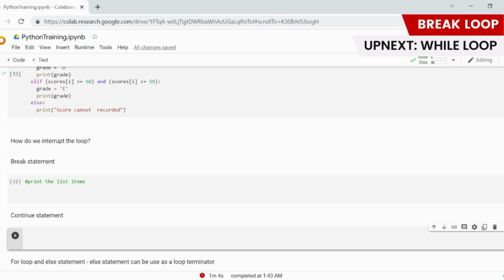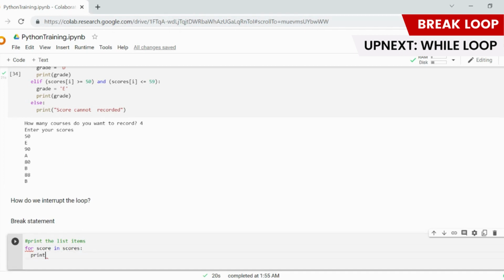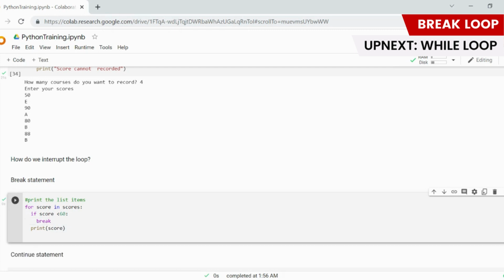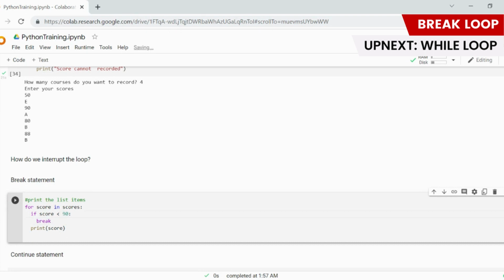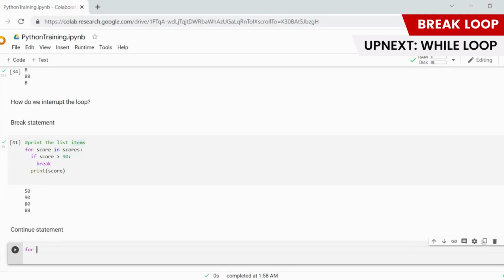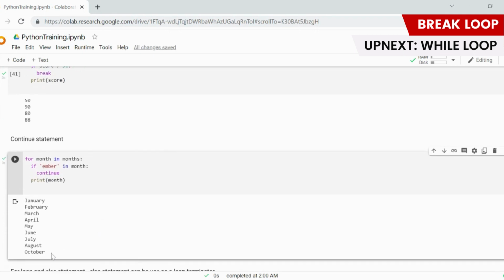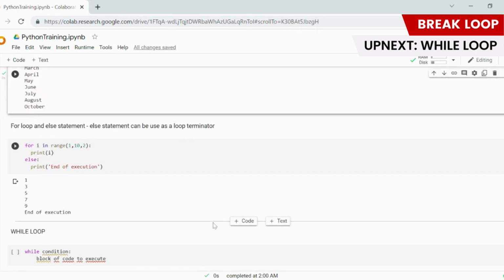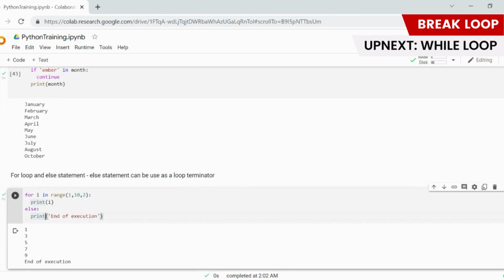Python LOOP | BREAK | CONTINUE |2023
In this video you will learn how to interrupt a loop using the break or continue statement